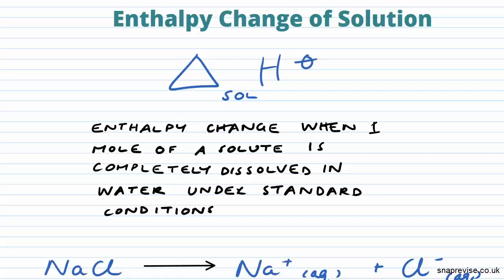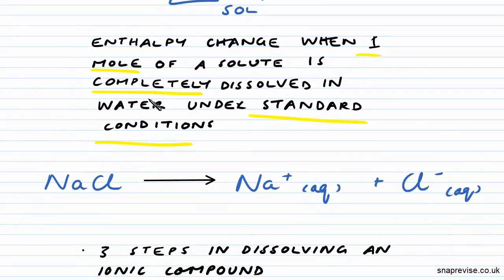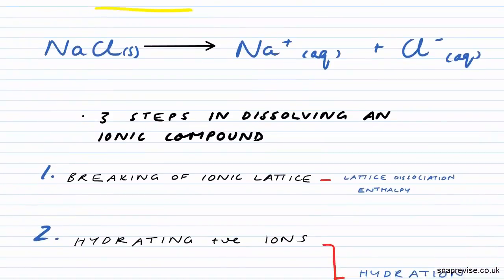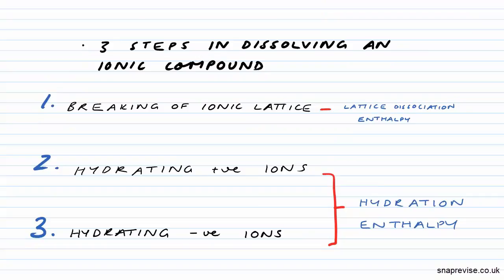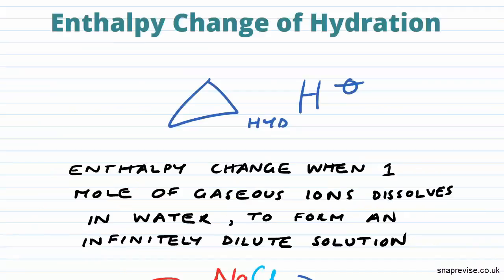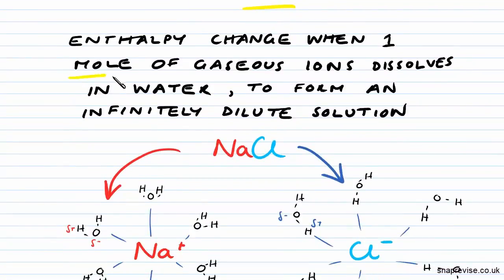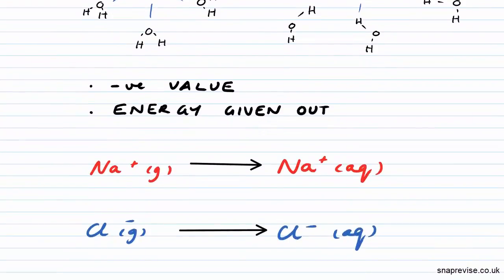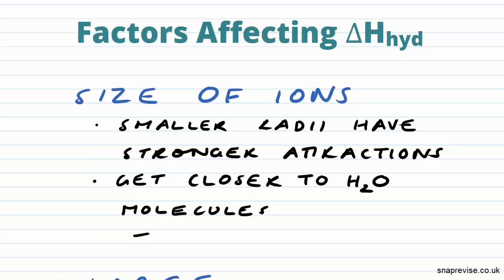Enthalpy Change of Solution & Hydration - A-level Chemistry [❗VIDEO UPDATED - LINK IN DESCRIPTION👇]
In this video we cover the enthalpy change of solution. We’ll start with its definition and see the three steps in dissolving an ionic compound which include lattice dissociation enthalpy and hydration enthalpy. Subsequently we’ll look at their definition and the factors that affect them. Then we’ll proceed to the calculation step-by-step and comment on the experimental vs. theoretical values. In conclusion we’ll look at an exam style question.